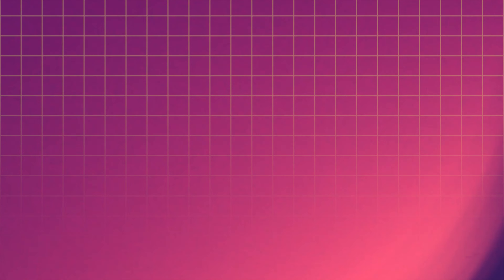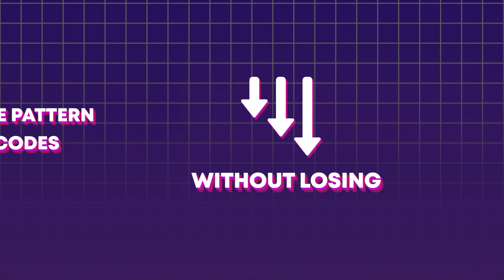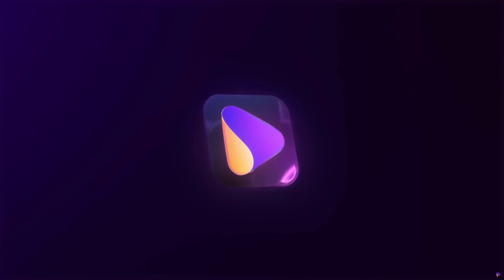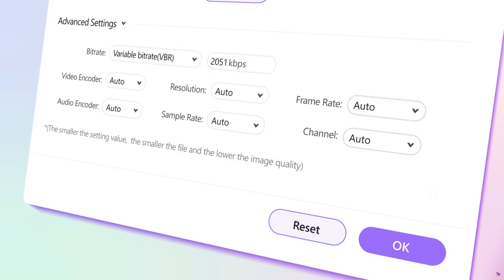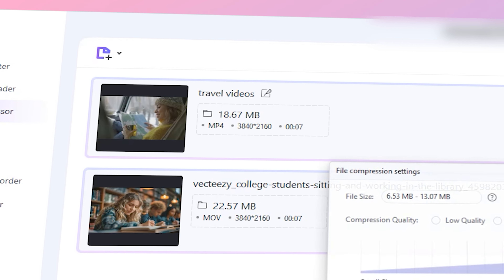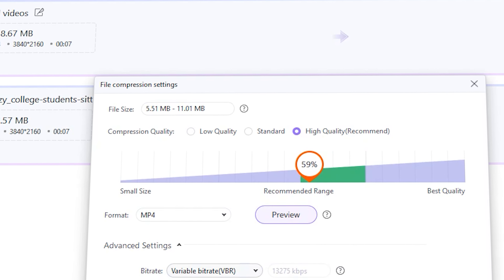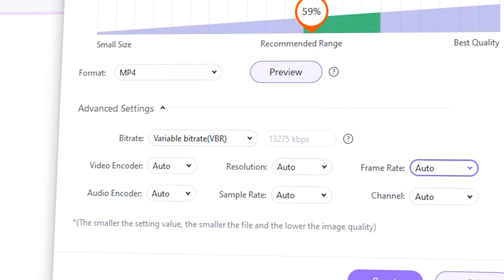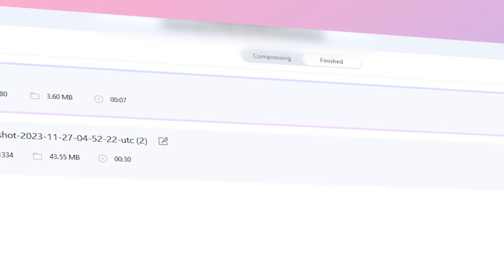Common File Compression Formats Explained!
In this video, we break down common file compression formats to help you understand the best options for your needs. Learn about ZIP, RAR, and more!

⌚ Timestamps
0:00 - Intro
0:23 - 2 types of compression: lossless & lossy
1:58 - Compress files with UniConverter
3:24  - Wrap up